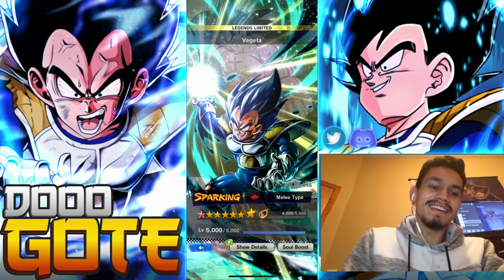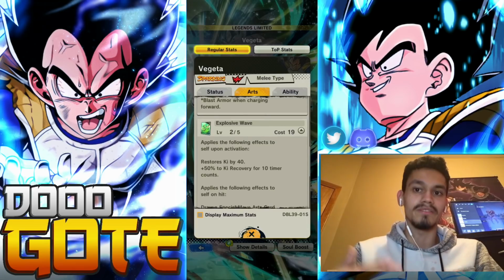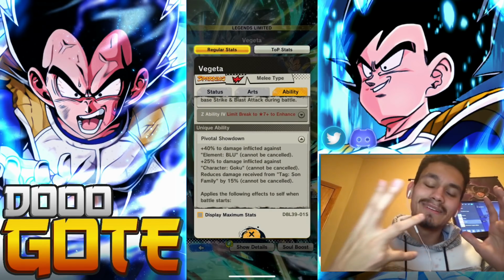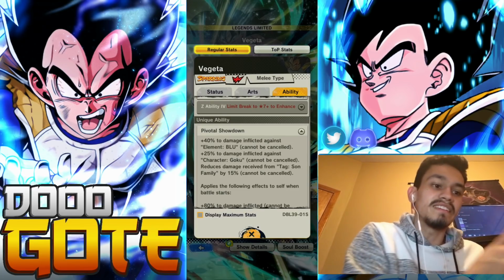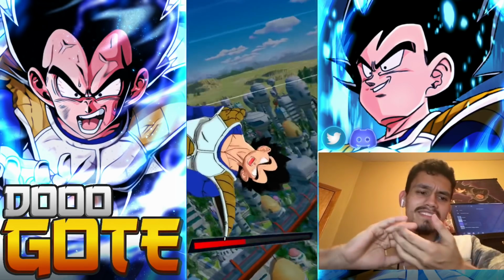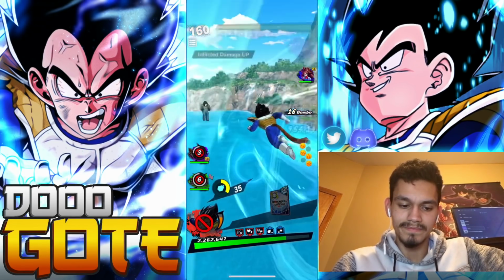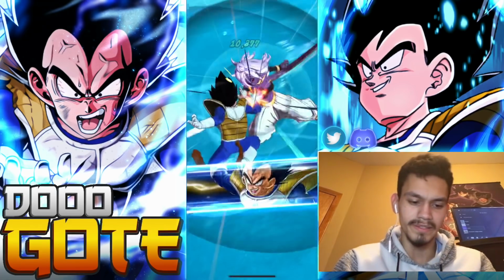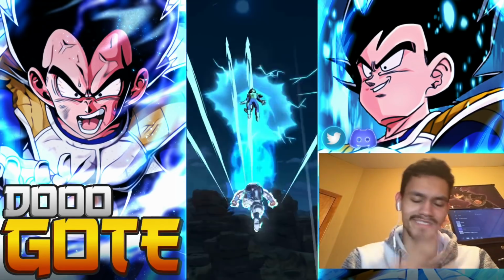Dragon Ball Legends- THE PRINCE OF LEGENDS! LF APE VEGETA IS TRULY GREAT ON THIS TEAM!?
Twitter.com/DoooGote